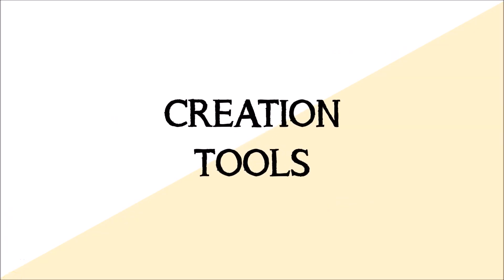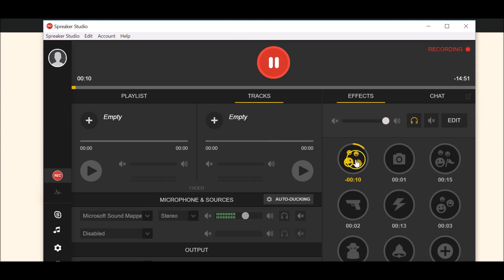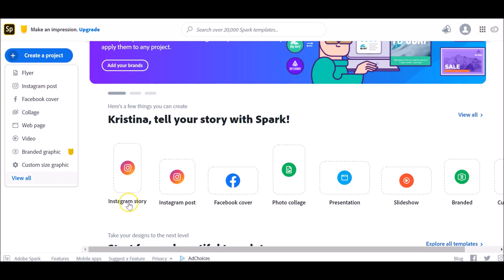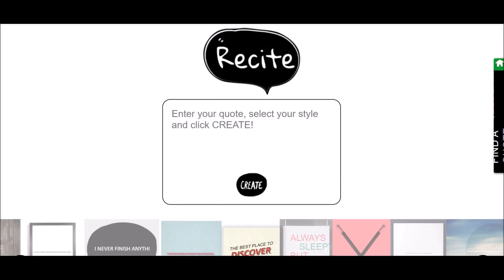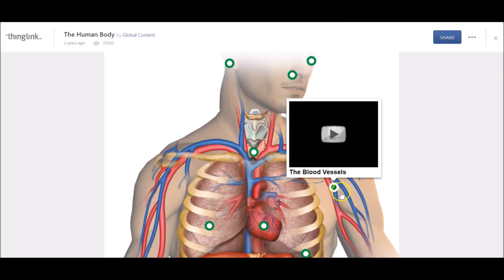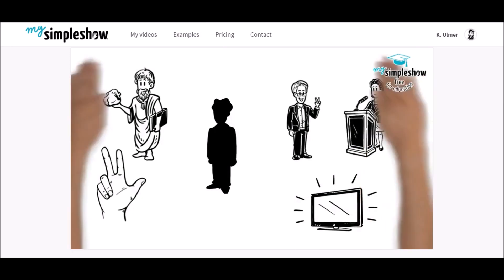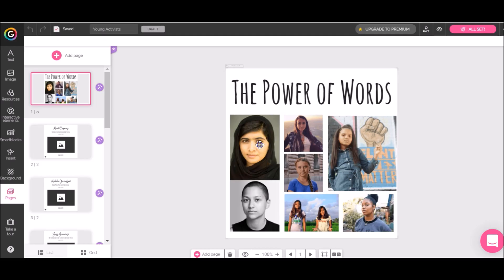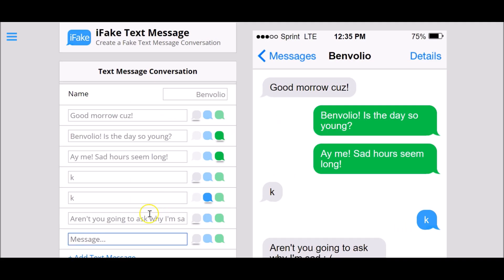HH Edtech Tuesday: Creation Tools